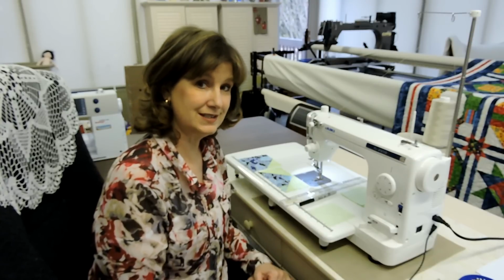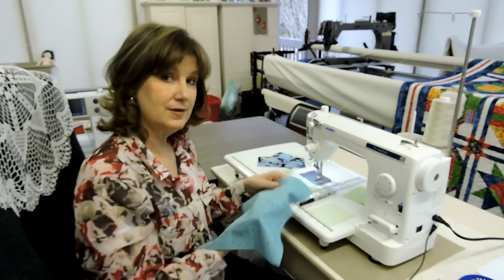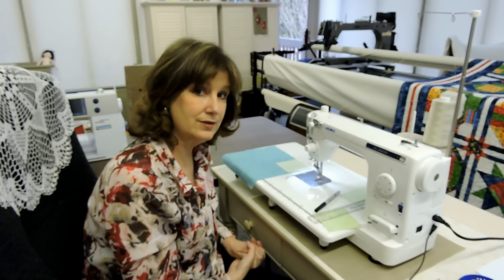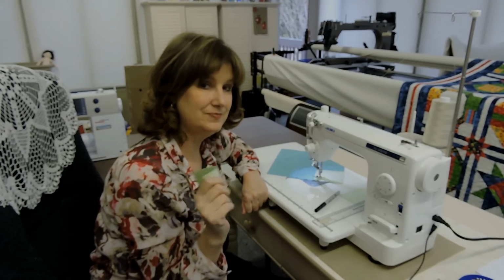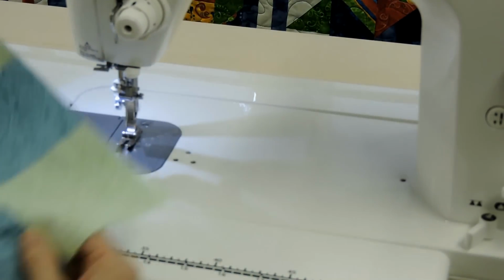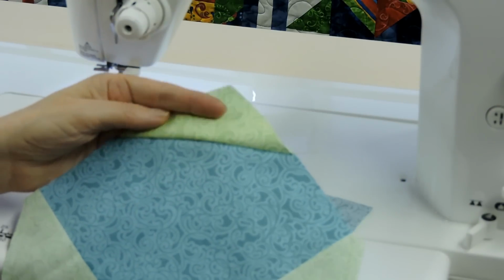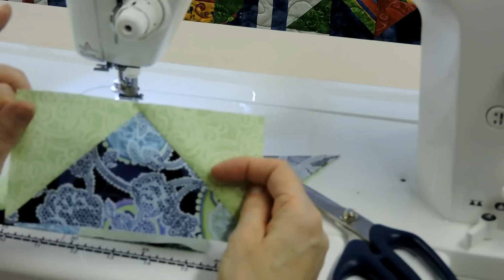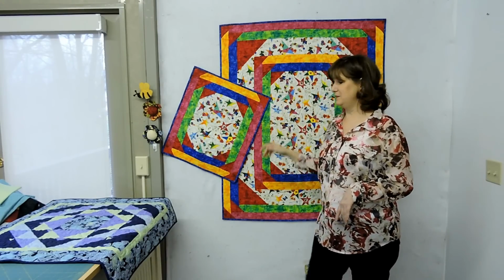Square in the Corner Technique with Barb Sackel for QuiltWoman.com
Barb Sackel shows us how to make Snowball Blocks and Flying Geese Blocks a breeze.  Great tips and tricks to adding a little pop of color to any quilt.